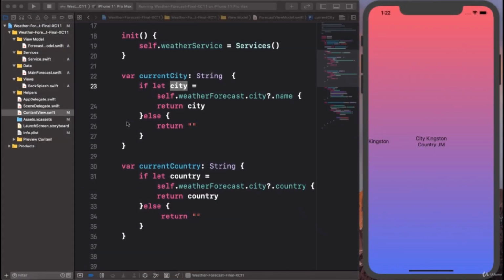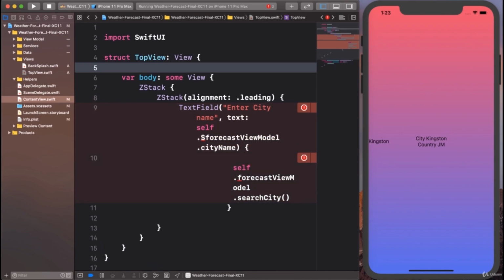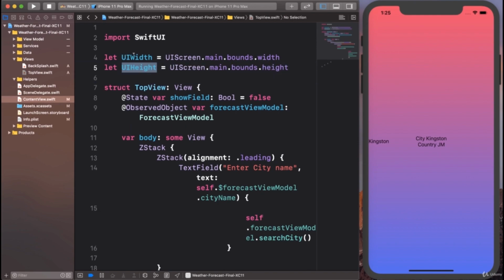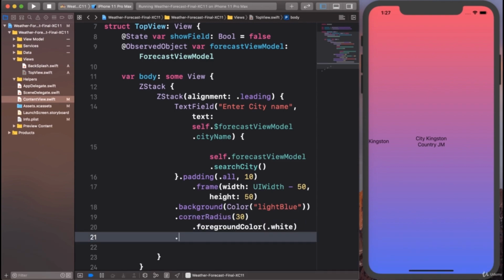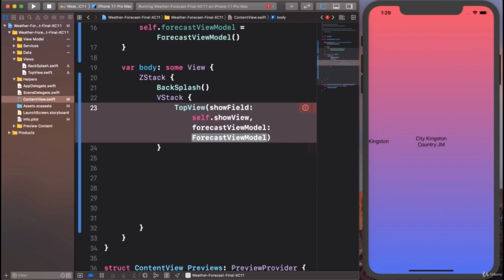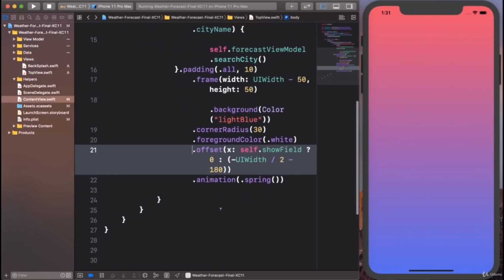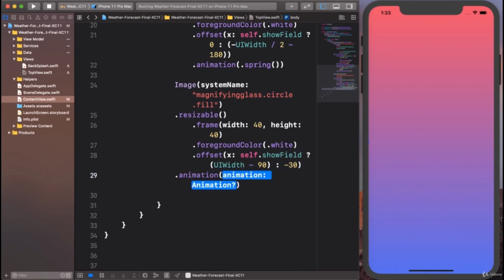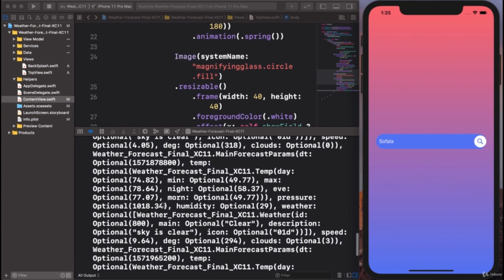Text Field and Animation | Build Powerful iOS App from Scratch Step-by-Step SwiftUI Tutorial